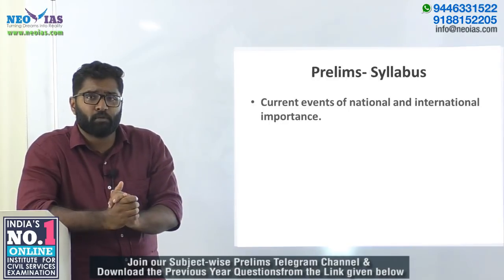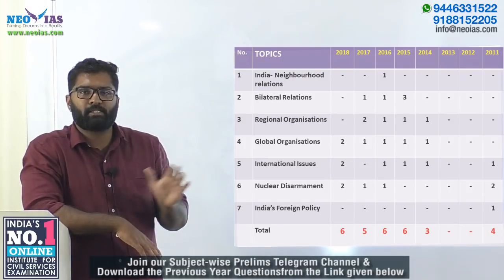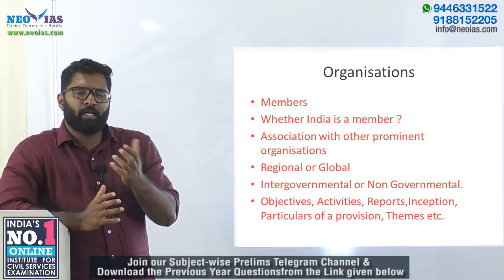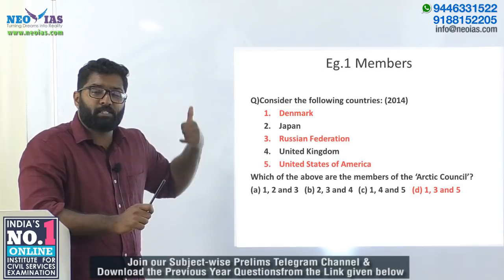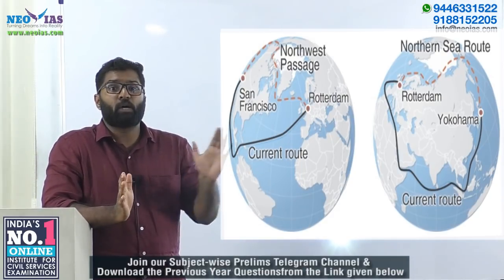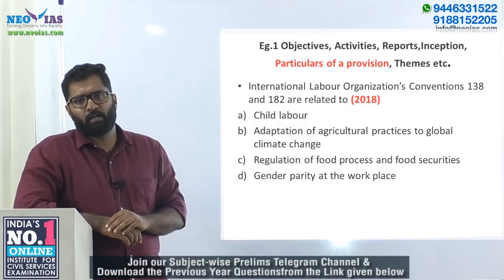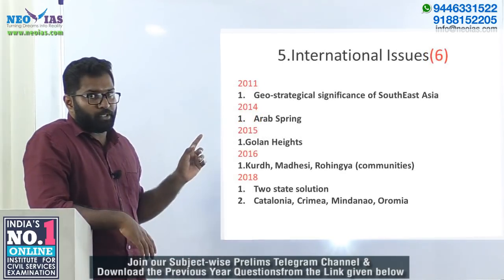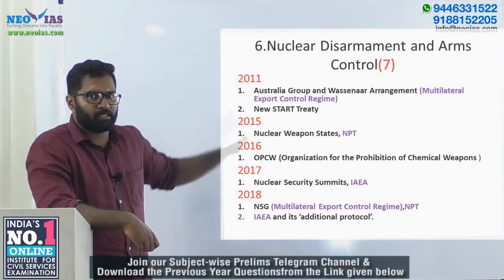HOW TO PREPARE INTERNATIONAL RELATIONS FOR PRELIMS 2019 ? | FOCUS PRELIMS 2019 | EKAM IAS